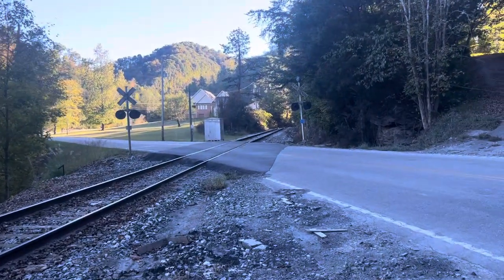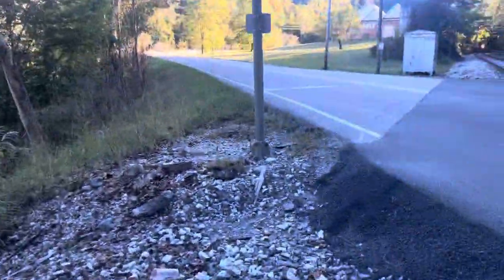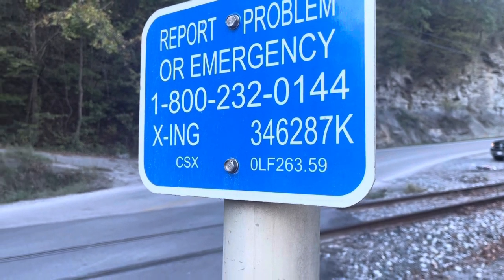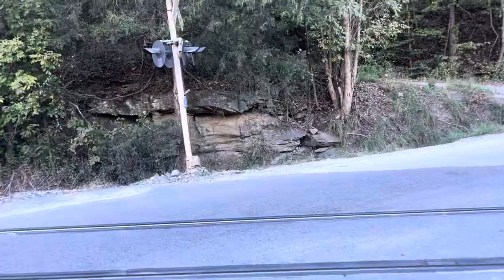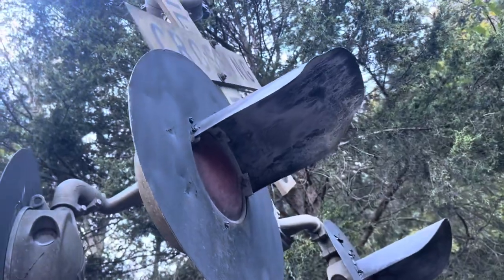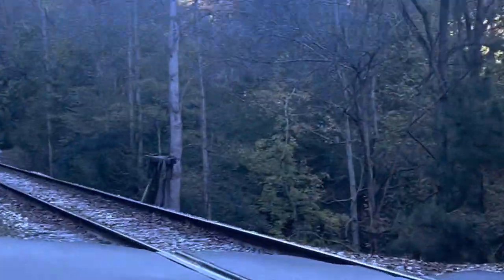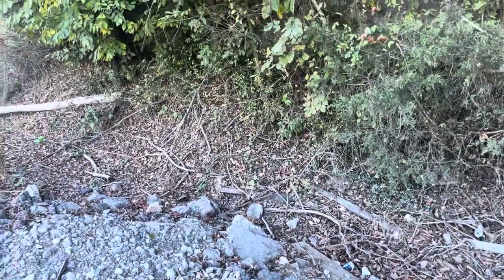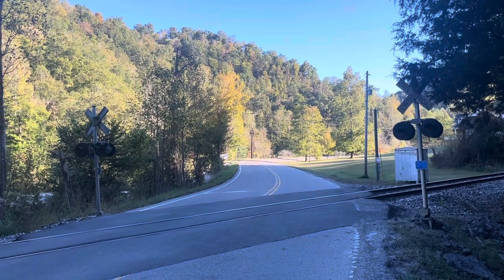JCT-669 Railroad Crossing Tour, Daisy Kentucky #2